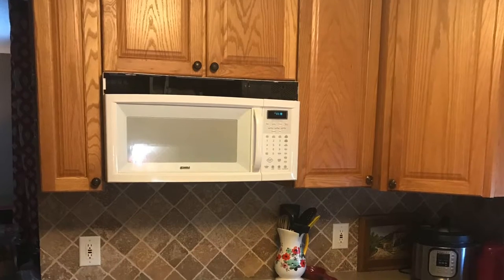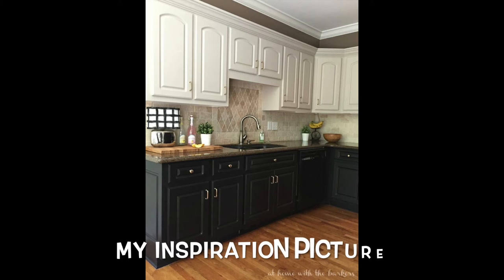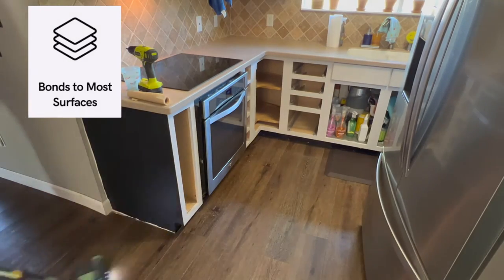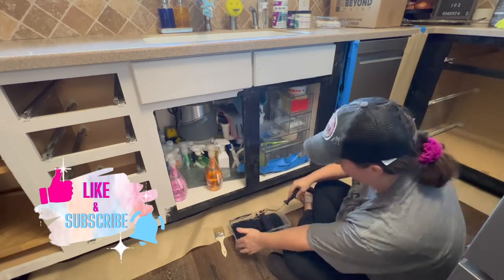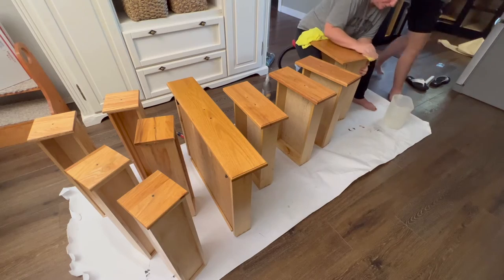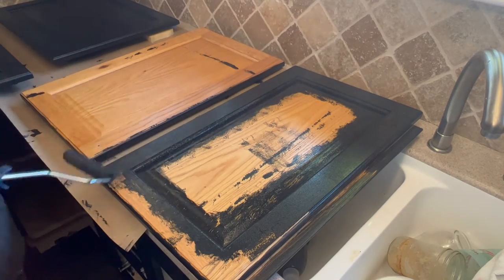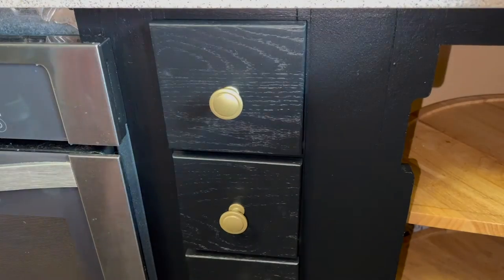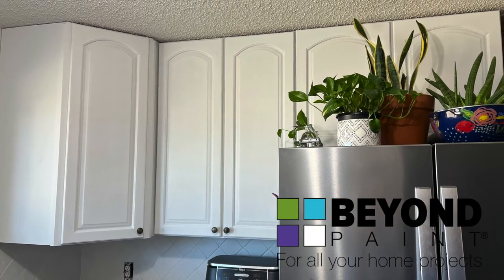Painting Cabinets with Beyond Paint- Kitchen Renovation - Part 1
Hey Ya'll, Thank you for being here! In today's video I am starting my kitchen renovation! I am painting my cabinets using @BEYONDPAINT !

What I use to film my videos:
📱 Camera: Phone 13
🎨  Thumbnail & Graphic Editing: Canva -
I use ClickUp to organize my business! If you're interested in trying ClickUp,
**all opinions and thoughts are my true and honest feelings. I will always notify my viewers if my video is sponsored!**
**I am SO grateful for the support of my subscribers & appreciate you all!!
PLEASE remember, I will ONLY recommend things I LOVE and use myself!
Thank you for supporting our family! :)
💕B